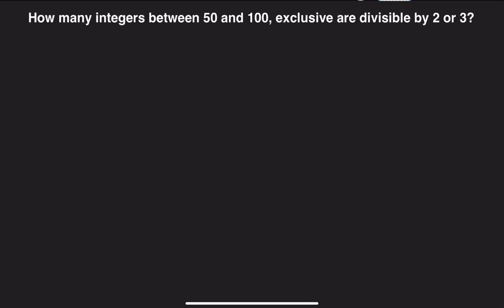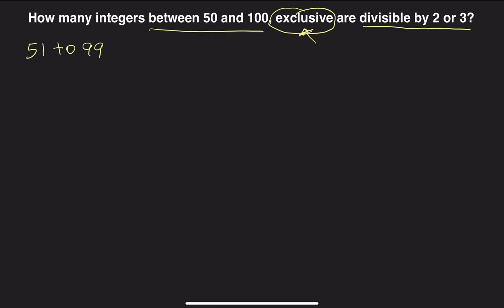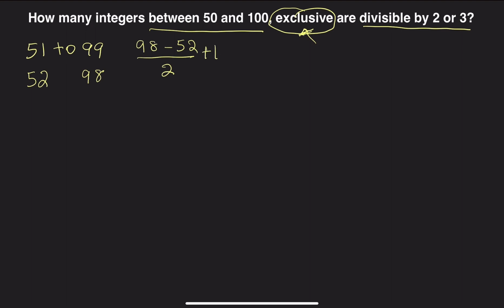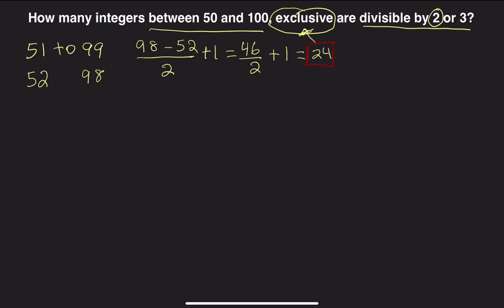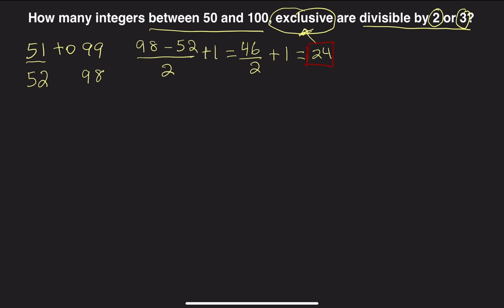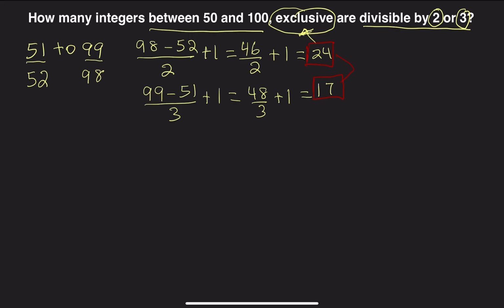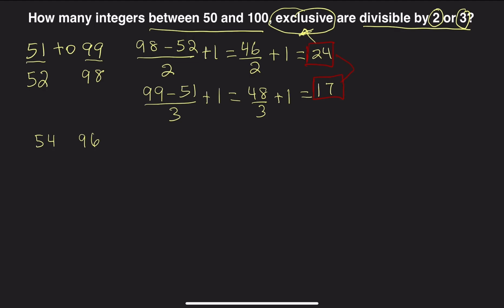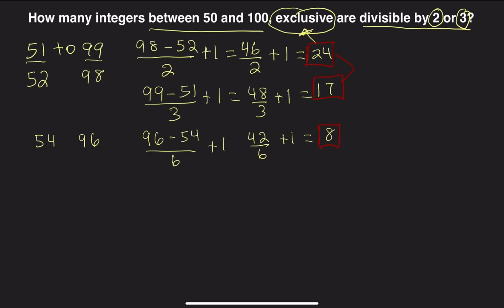Number Theory | How Many Integers Between 50 and 100, (Exclusive) are Divisible by 2 or 3?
In this lesson, students will learn how to determine how many integers between 50 and 100 (exclusive) are divisible by 2 or 3. We will walk through step-by-step instructions on how to identify the range of numbers, count the integers divisible by each factor, and apply the inclusion-exclusion principle to account for overlapping values. This lesson provides a clear, systematic approach to solving problems involving divisibility within a specific range, enhancing students' understanding of both arithmetic sequences and fundamental counting principles.